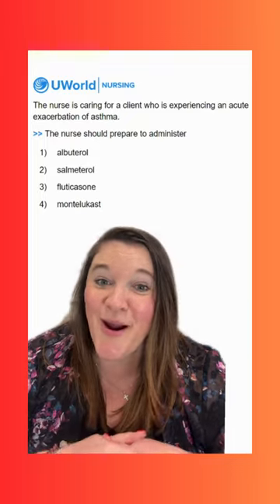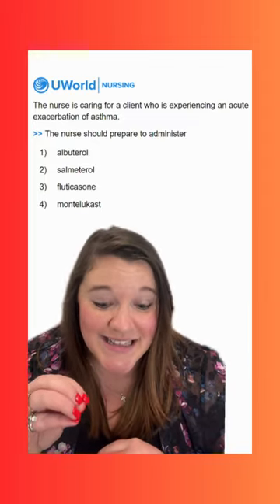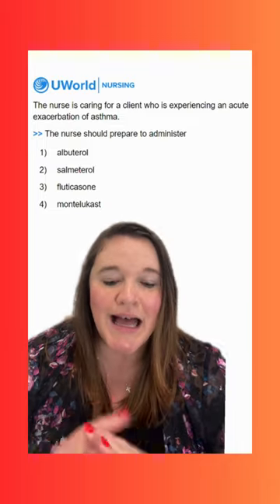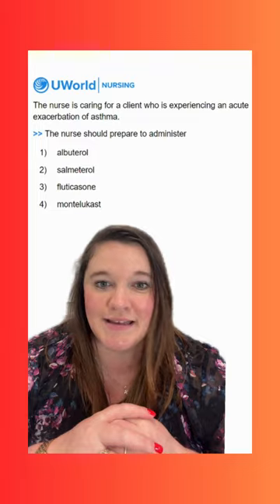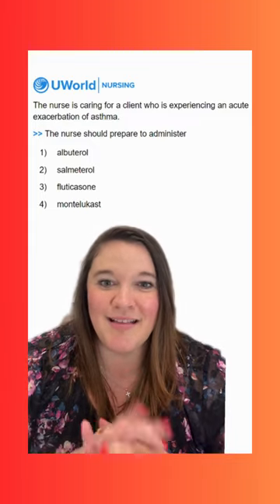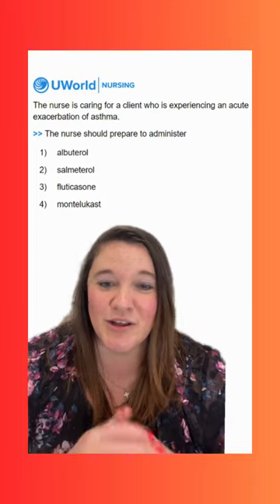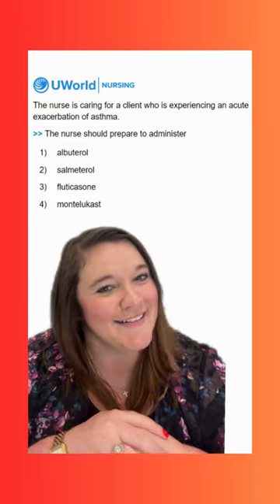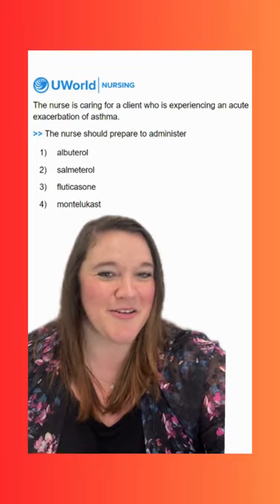QOTD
It's time for our NCLEX question of the week!